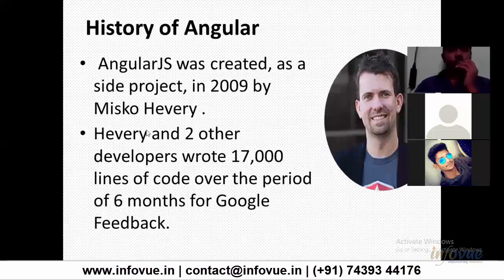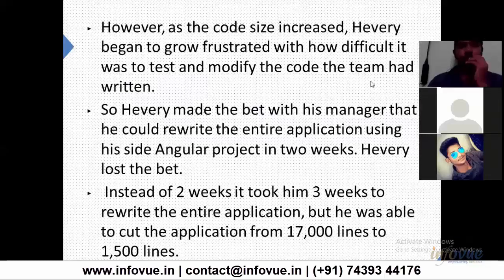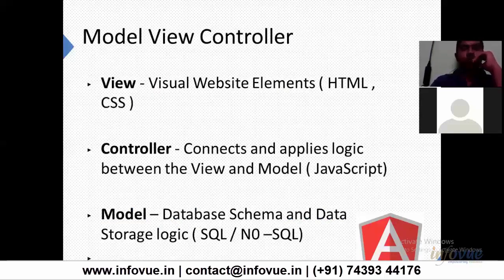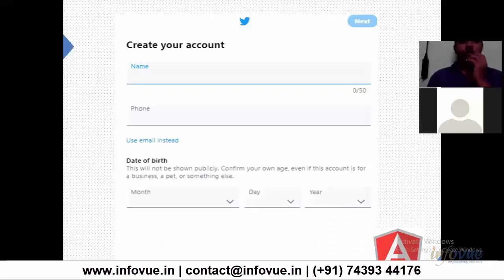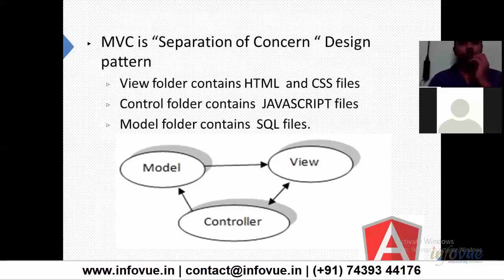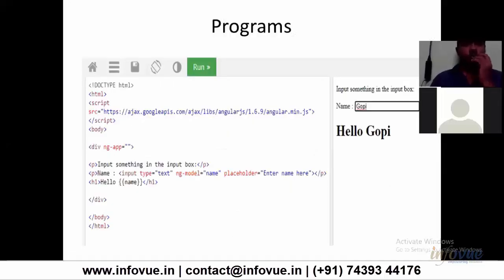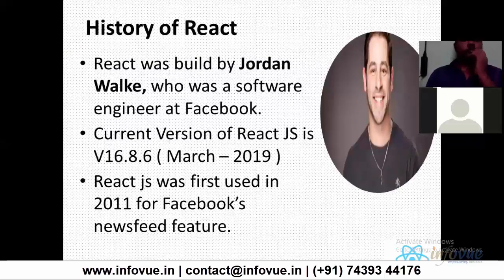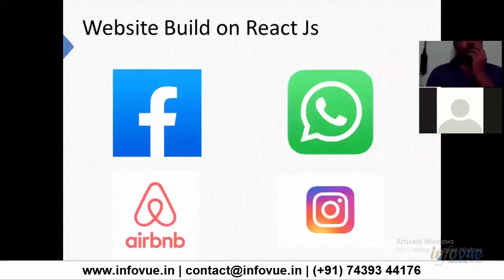"ANGULAR & REACT" - GOPI KUMAR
"REACT IS BETTER THAN ANGULAR BECAUSE IT'S FASTER AND HAS ONE-WAY BINDING" - A Techvue Presentation by INFOVUE Team.
You can get the updates at our Social Medias,